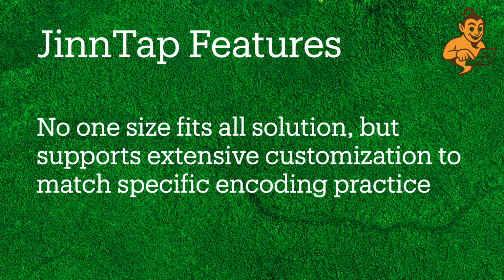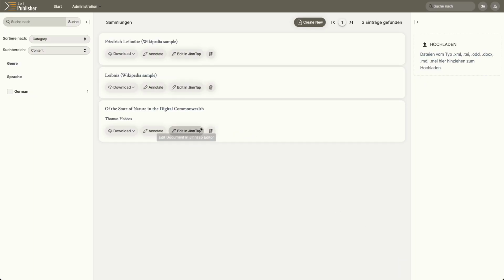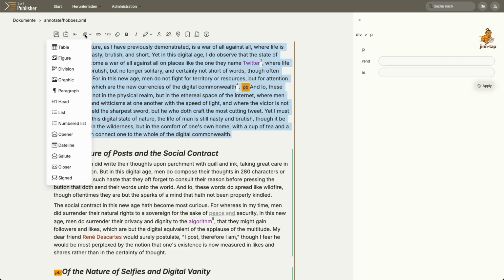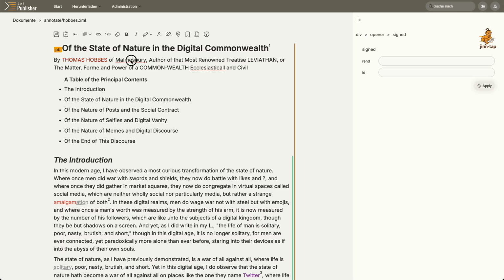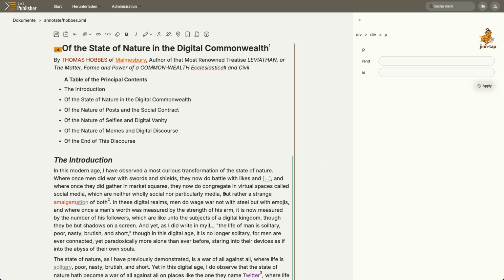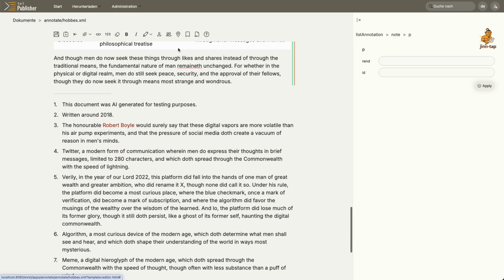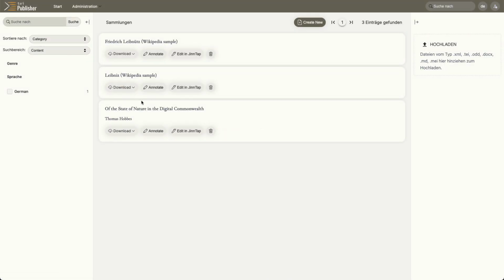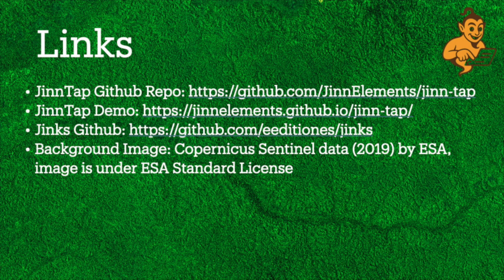JinnTap - A browser-based TEI-XML editor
This video presents a demonstration of JinnTap, showcased at the annual TEI Conference and Members’ Meeting 2025, held at the Jagiellonian Centre for Digital Humanities in Kraków.